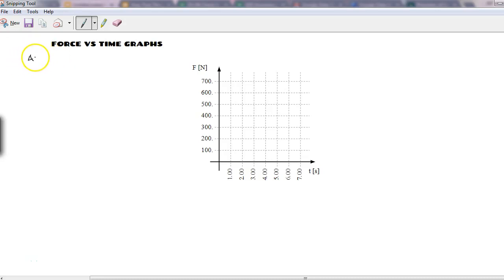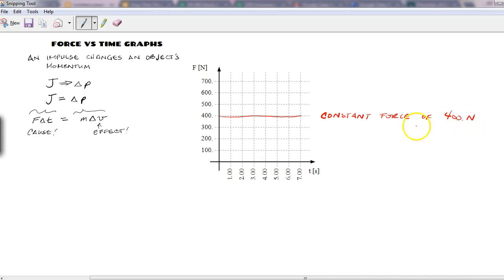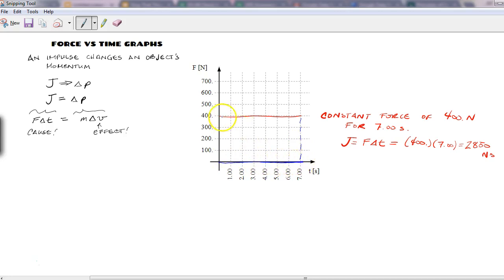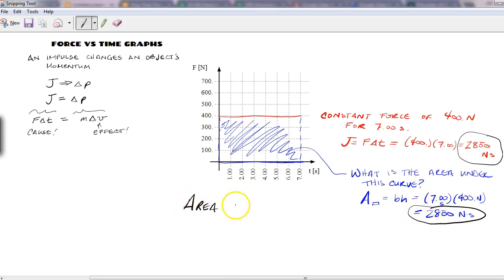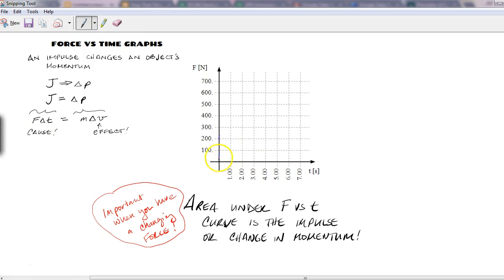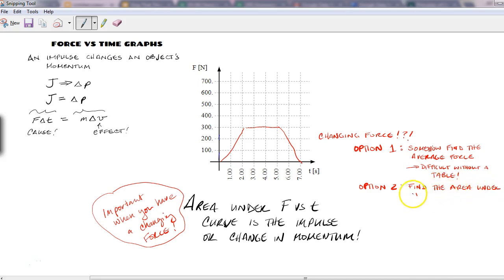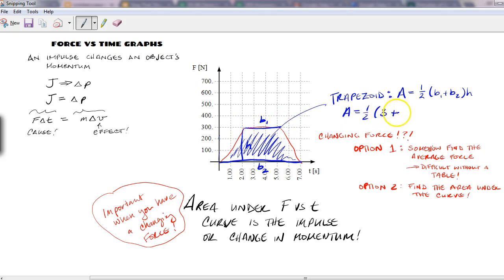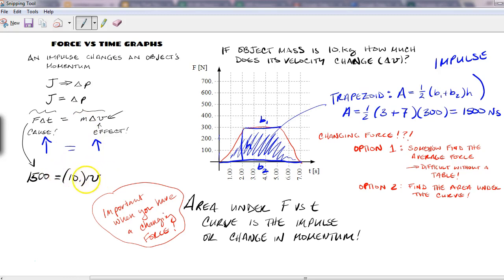Force vs Time Graphs